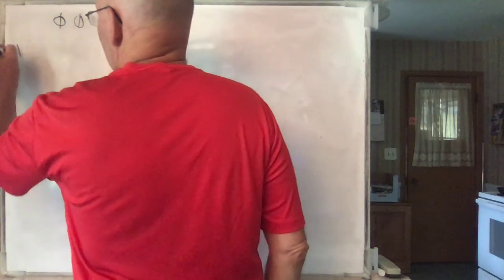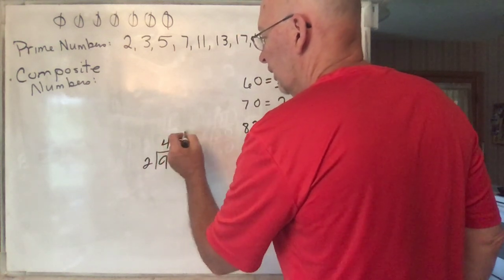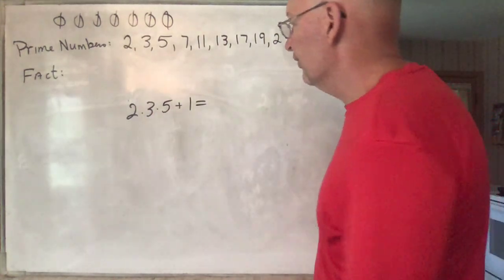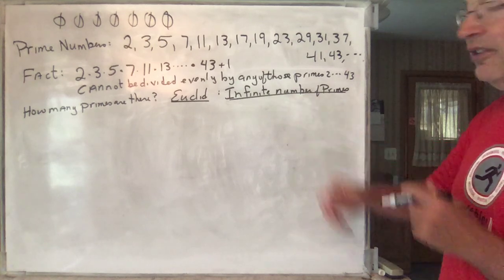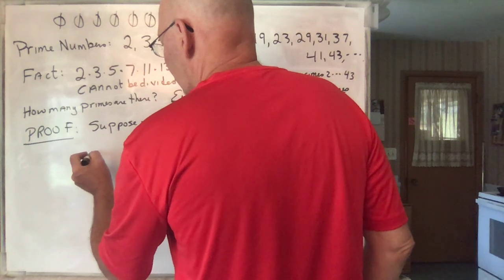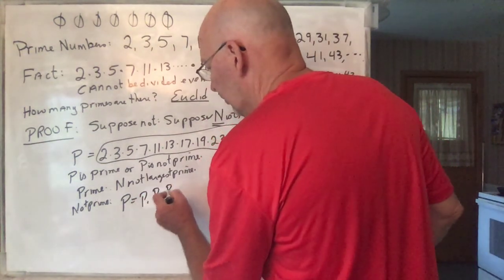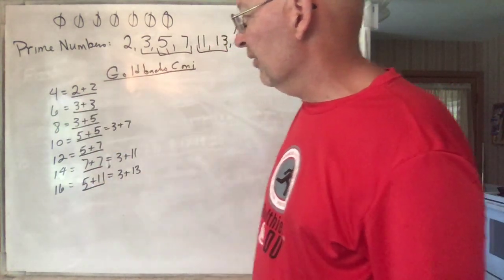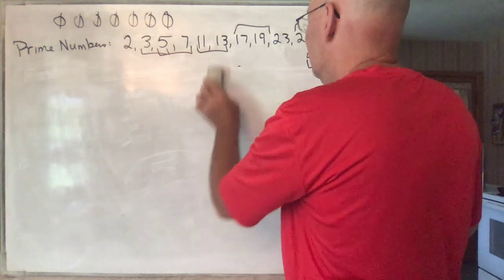Math120 Video 31 Chap 5:1-3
Prime Numbers: Infinite number of primes, why this is important, Goldbach's Conjecture, Twin Primes.